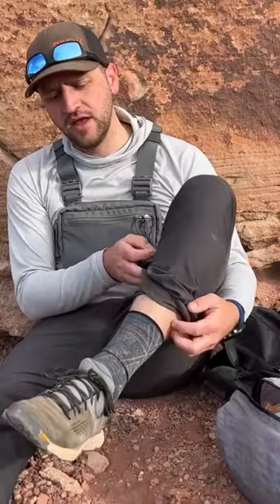The ONE THING Most Backpackers Forget!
Proper footwear and socks for hiking and backpacking are essential to a good experience on the trail. Take care of your feet!